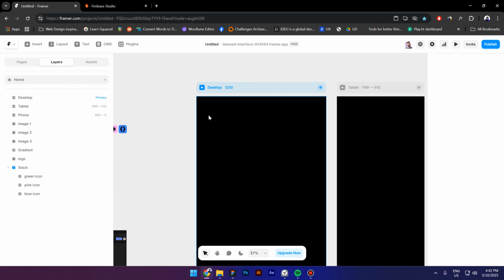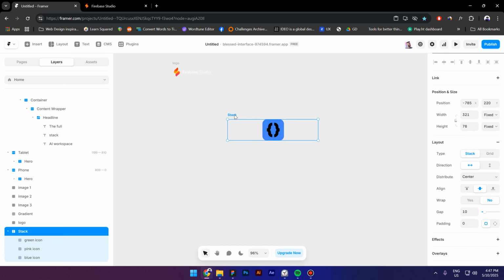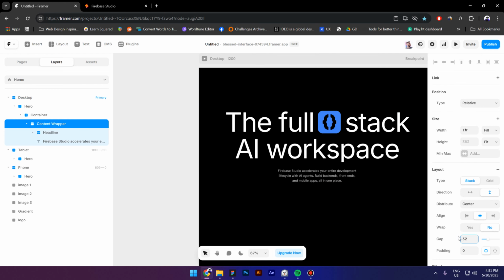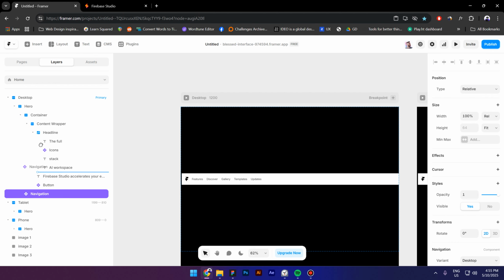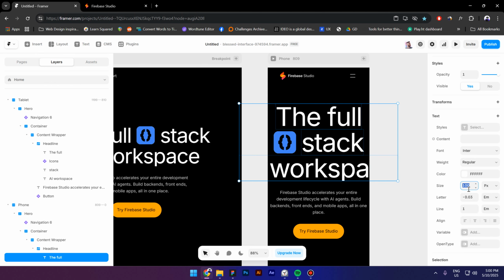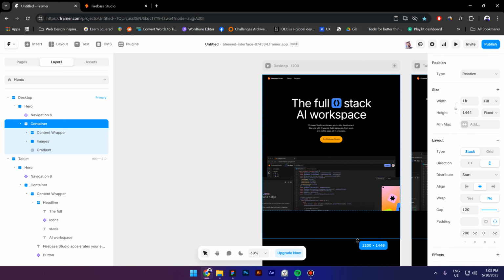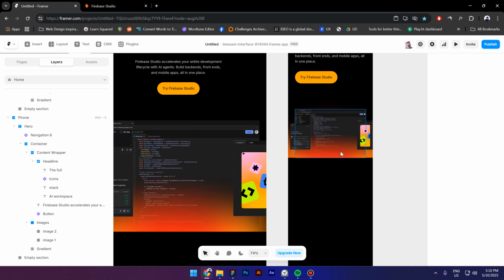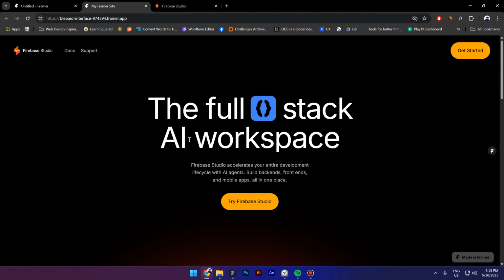Create the Firebase Hero Section in Framer | Responsive tutorial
In this video, you'll learn how to create a responsive hero section in Framer